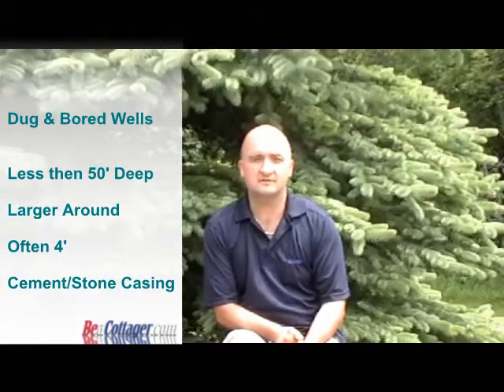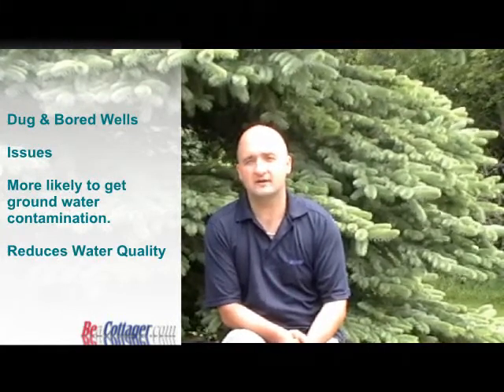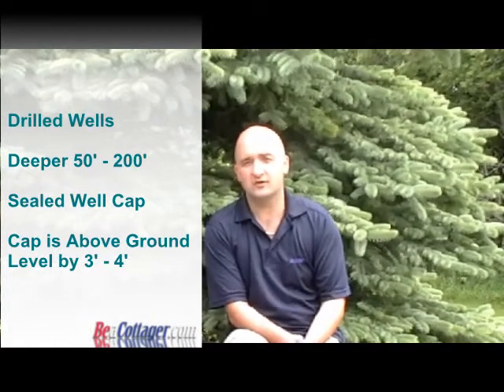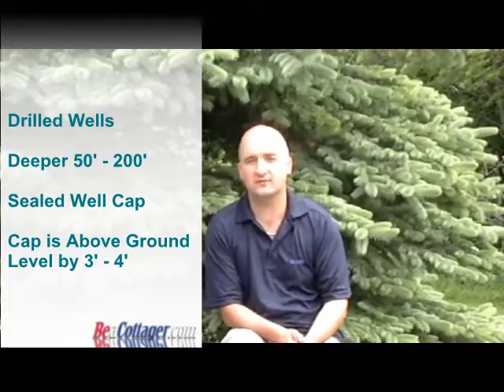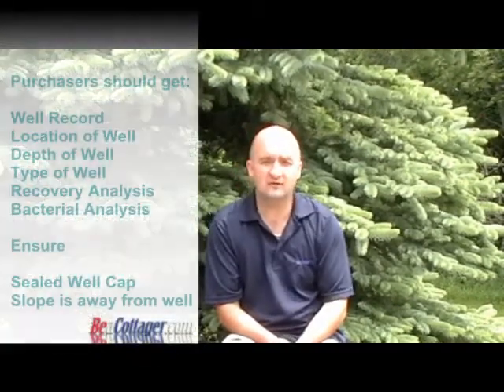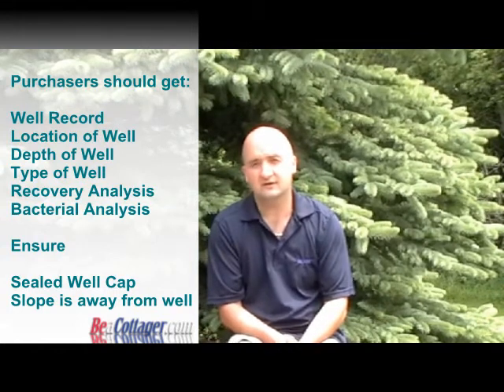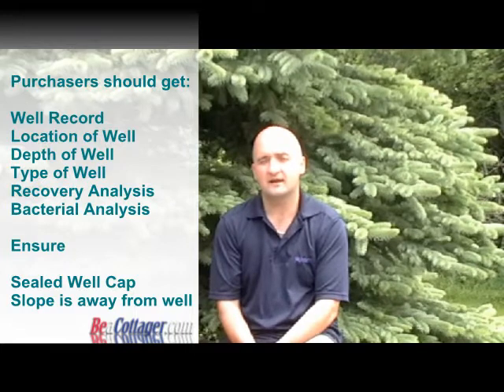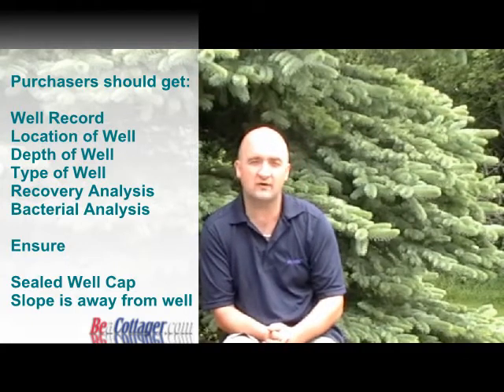Buying a Home with a Well - Craig Hamilton, Remax Eastern Realty Inc. Lakefield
- If you are buying a rural or waterfront home in Ontario, chances are your water source will be a well. Craig Hamilton of Remax Eastern Realty in Lakefield Ontario, has tips and information for purchasers dealing with a well for the first time. Let Craig help you in your quest to BeaCottager!